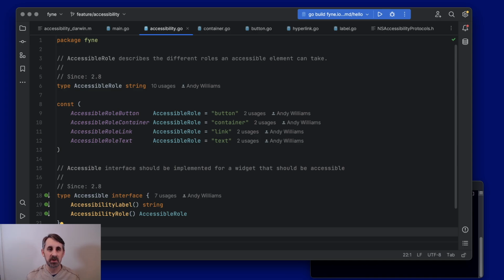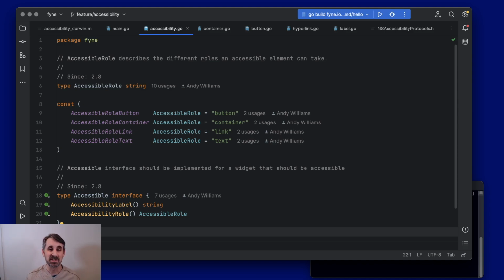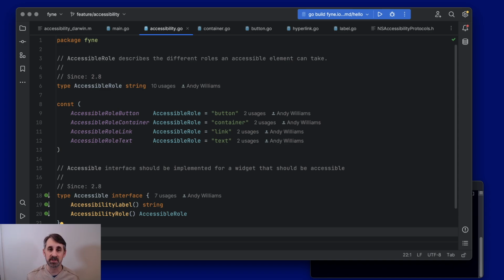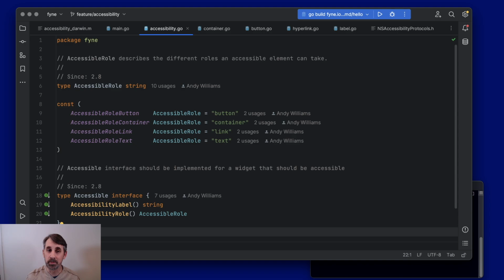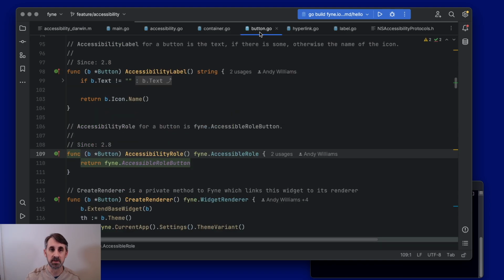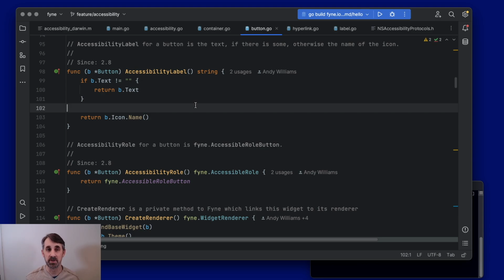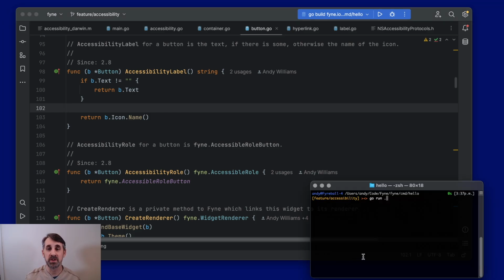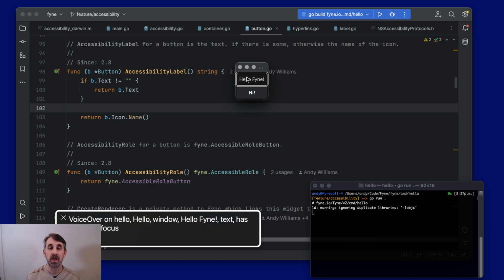Accessibility sneak peek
Looking into how accessibility is being added to the Fyne toolkit.

In this video we see the new `Accessible` interface, and how it has been implemented by `Button`, `Label` and the Container type.
We also see how it is interpreted in macOS to describe what is in a window.